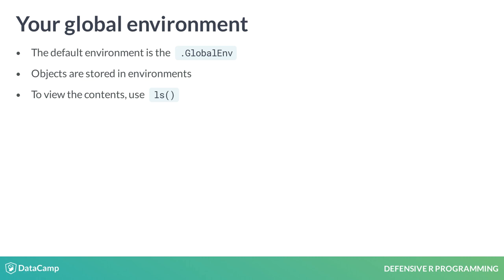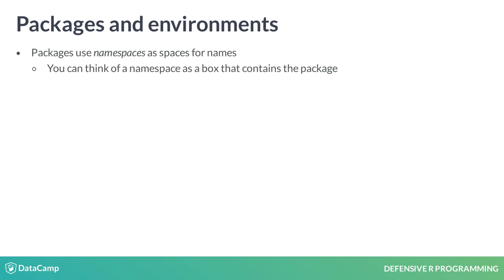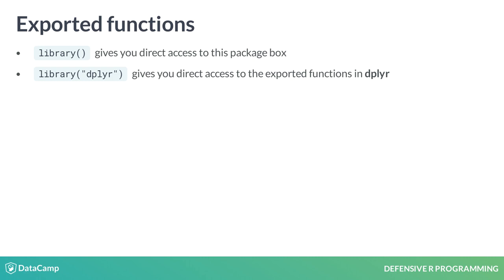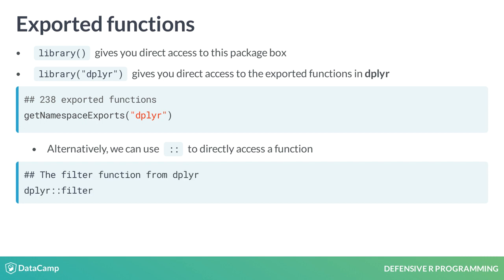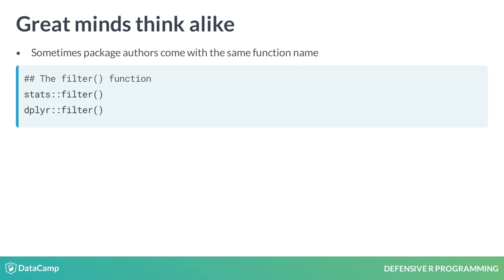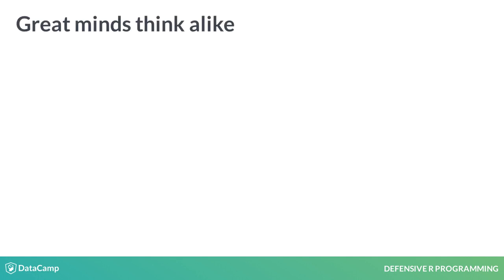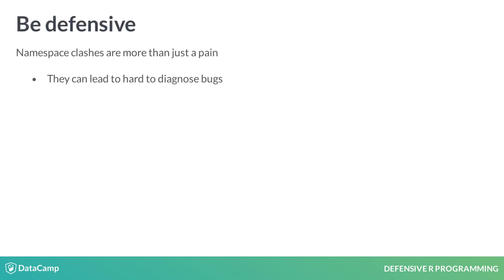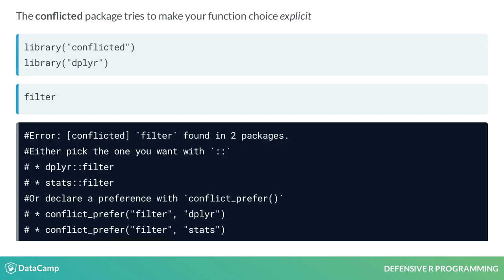R Tutorial: Packages and Namespaces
Want to learn more? at your own pace. More than a video, you'll learn hands-on coding & quickly apply skills to your daily work.

R packages are wonderful things. When we use any R package, we get a number of benefits for free.

For example, when interacting with R, we live in the Global Environment.

Any objects we create are placed in this box.

We can view the contents of the box with the ls() function.

However, any mildly complex analysis quickly fills up this box. The
consequence of this is that we lose track of what's inside the package.

Even worse, we might mix up two objects and start introducing hard to find bugs.

When we load a package, the contents of the package isn't placed into the Global environment, instead it's loaded into its namespace. I like thinking of namespaces as box that contains the package functions.

The namespace keeps things tidy, just like folders.

When we use the library() function, we get direct access to this package box.
We can see the contents of this box more precisely, the exported functions,
via the function getNamespaceExports(). The dplyr library has over 200 exported functions.

Sometimes we want to specify exactly which box a function belongs to. In this case we can use the double colon operator to grab the function directly from a package.

Great minds think alike, or so the saying goes. Well package authors are just the same.
Take the filter() function. In the stats package, filter is a function for manipulating
time series data. But in dplyr, it is used to remove rows from a data frame. So the
million pound question is, if I type filter(), which version do I get?
Unfortunately, the answer is "It depends".
It depends on the order the packages were loaded in.

The search() function returns this order. R goes through each environment looking for
objects. It returns the object it comes to that matches the request.
The Global environment is always first in this list, then the order is determined by
the package load order.

Namespace clashes, that is, when two functions have the same name, are a pain and
can lead to hard to diagnose bugs.

A relatively new package, aims to make this process a little easier.
The conflicted package automatically highlights potential package clashes, and
forces the user to make a clear choice. For example suppose we load the dplyr
package.
When we come to use the filter function, the conflicted package highlights the issue
and makes us explicitly choose.

Right, time to wake up and put what we've discussed into practice!